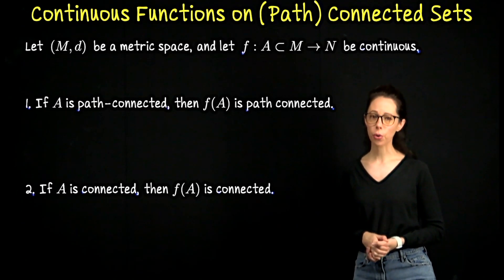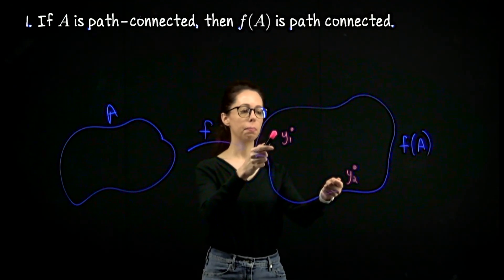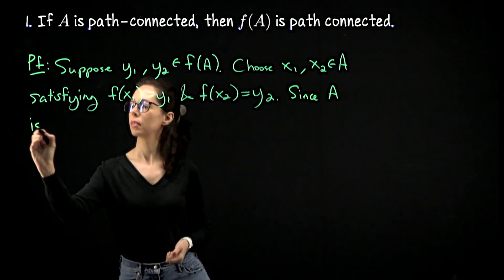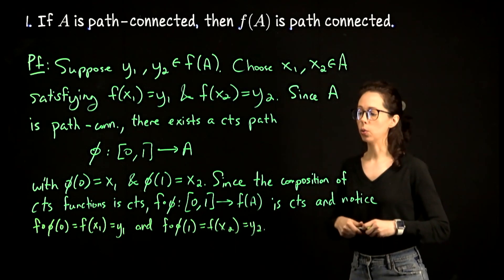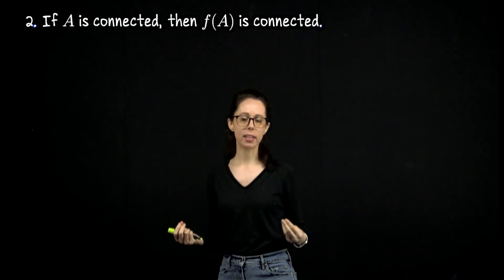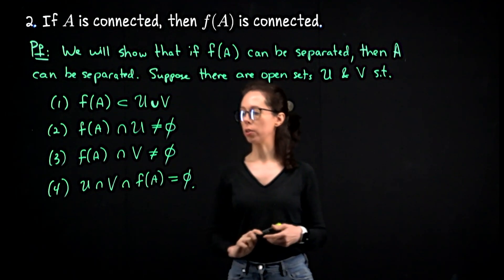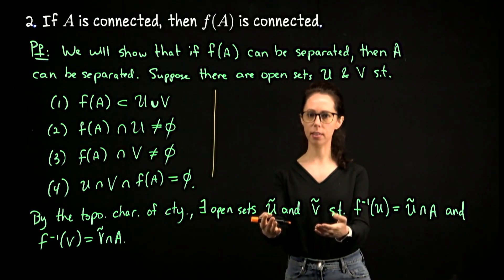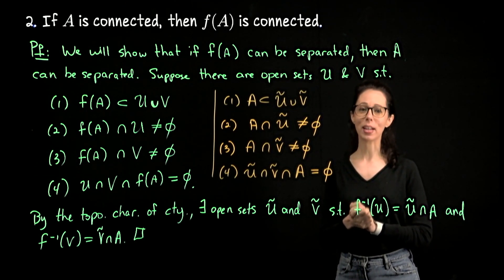Continuous functions on path connected and connected sets, Real Analysis II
In this video, we prove two results that show how certain topological properties are preserved under continuous functions. (Review connectedness and path-connected

First, we prove that if a continuous function f has a path-connected domain, then its image f(A) is also path-connected. We start by selecting two points in the image, trace them back to the domain, and use the fact that the domain is path-connected to construct a continuous path between them. Applying the function f to this path results in a continuous path in the image, proving that f(A) is path-connected.

Next, we prove that if f is continuous and the domain A is connected, then the image f(A) is connected. This proof takes a different approach using contrapositive. We assume that f(A) can be separated into two disjoint open sets and show that this would imply the domain A can also be separated, which contradicts the assumption that A is connected. Therefore, f(A) must be connected.

These results highlight that properties like compactness, path-connectedness, and connectedness are preserved under continuous functions, while other properties, such as being open or closed, are not necessarily preserved. Note here these results are proved in a general metric space setting.